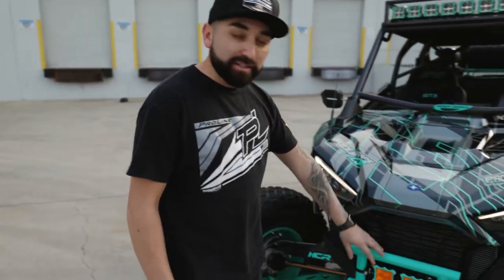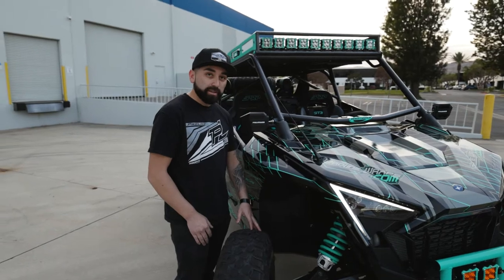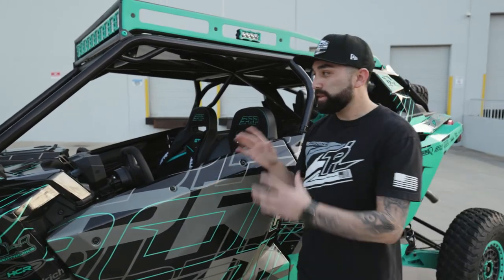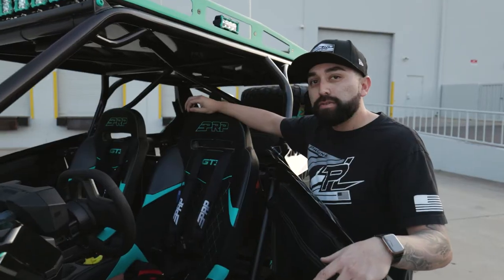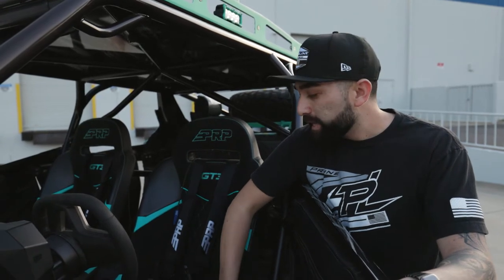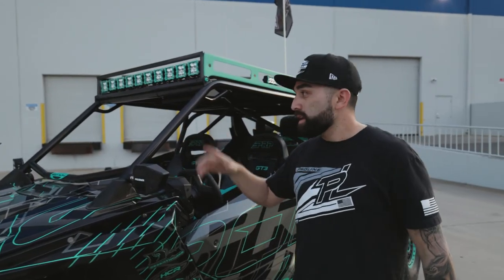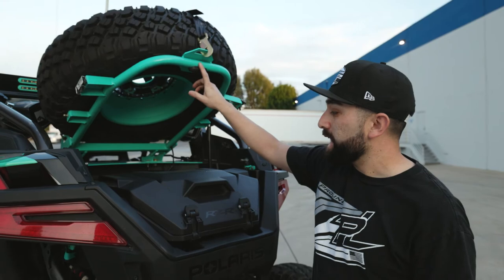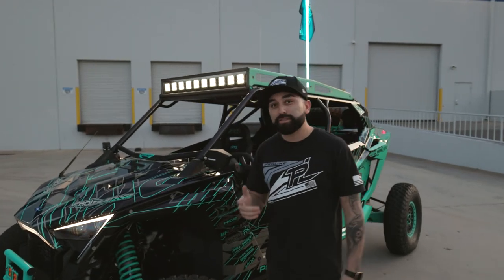Polaris RZR Pro XP4 "Mint" Build Breakdown Proline Wraps